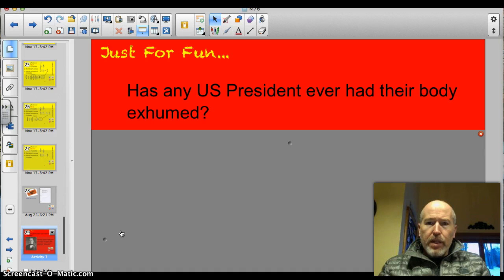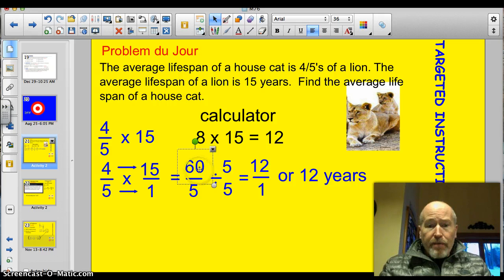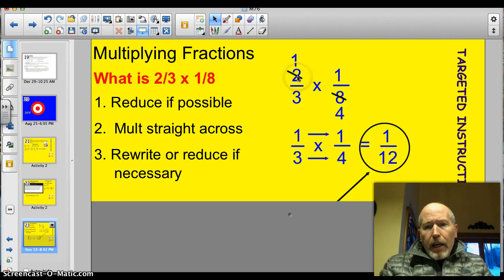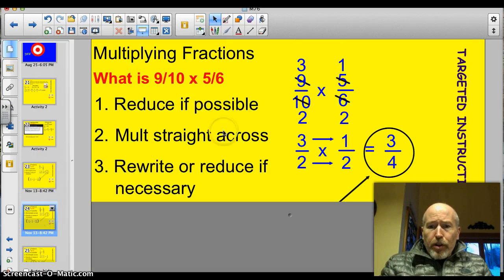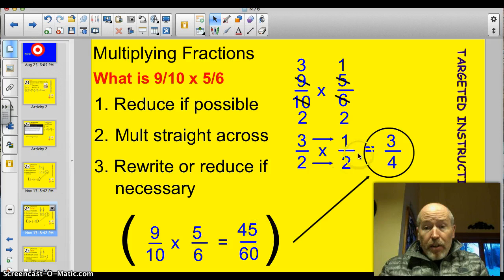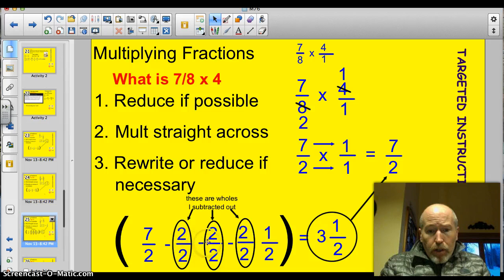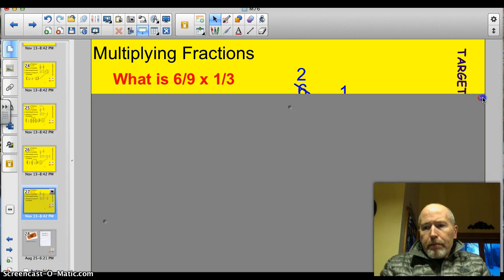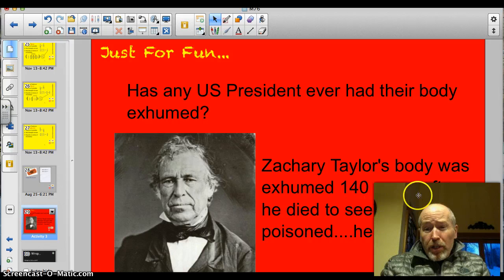5.5A Multiplying Fractions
I can multiply fractions without a calculator.